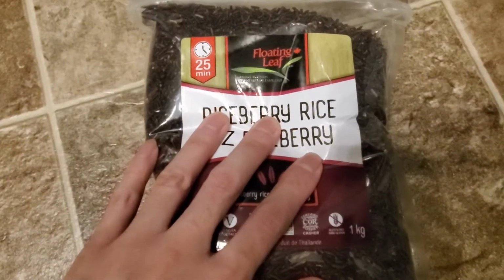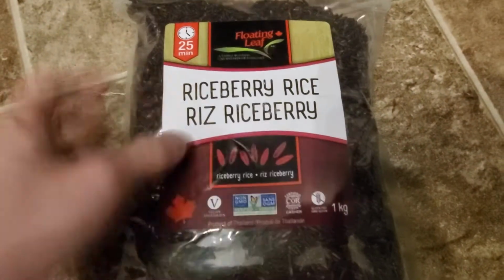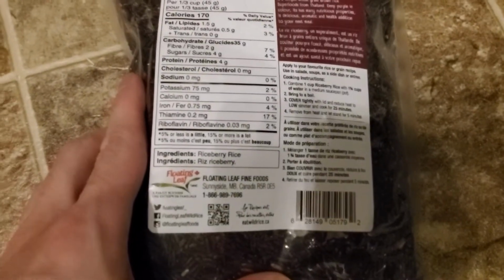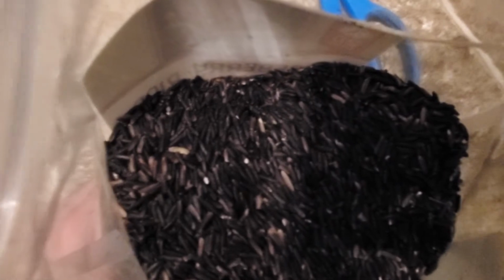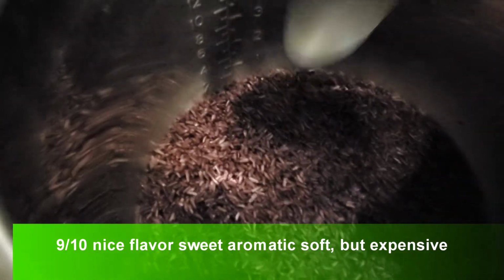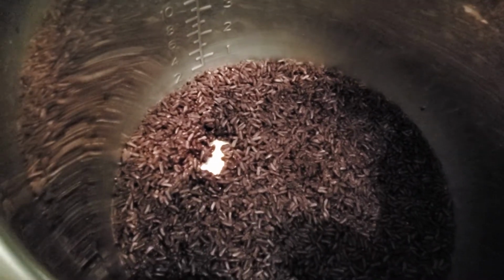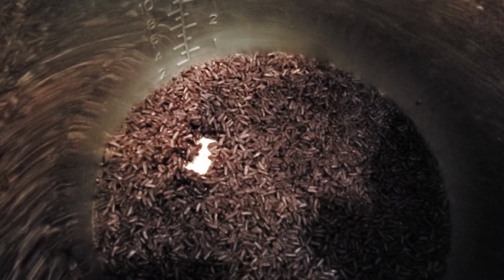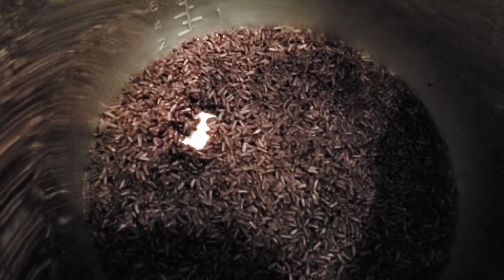Review Floating Leaf Riceberry Rice Vegan Gluten free